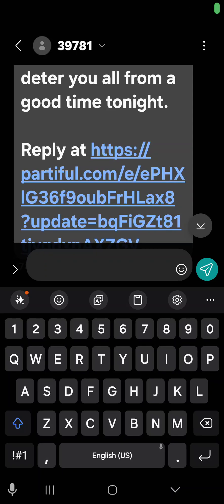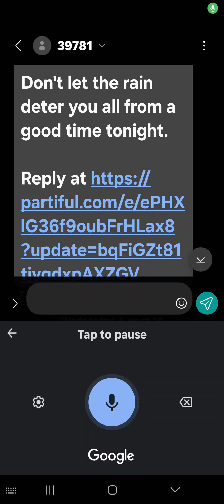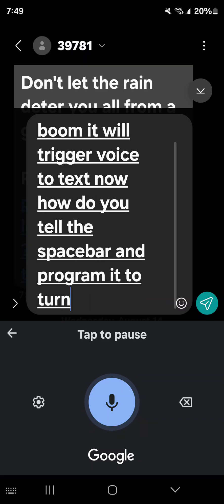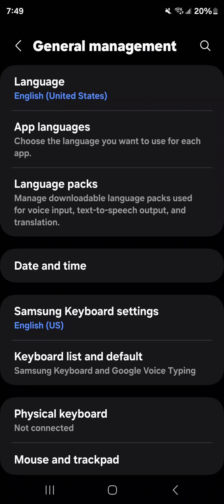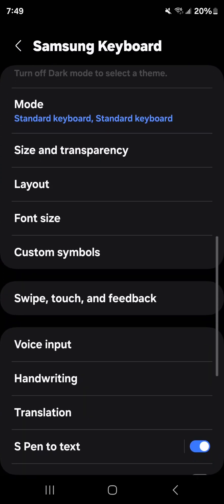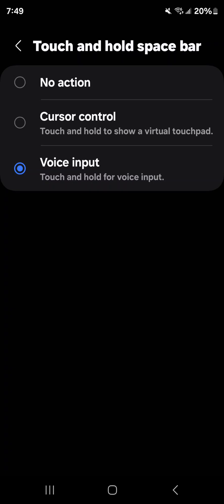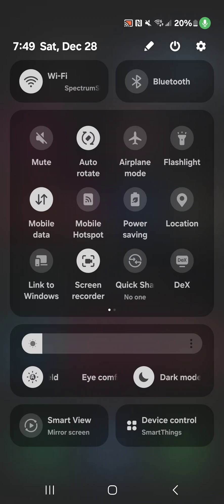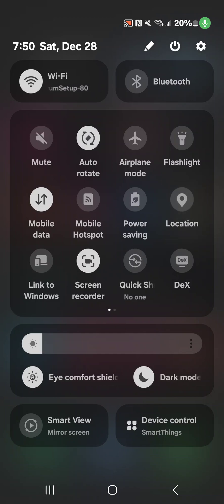How to get Voice to Text Speach Input on Samsung Galaxy s24 + get 311 calls won't call Fix T-Mobile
and
DOWNLOAD it at:

Or

(Gekido co-created by Brandon Wilson)

How to get Voice to Text Speach Input on Samsung Galaxy s24 + get 311 & 0 calls won't call Fix

How to get VoicetoText Speach Input on Samsung Galaxy 24 + get 311 & 0 calls won't call Fix